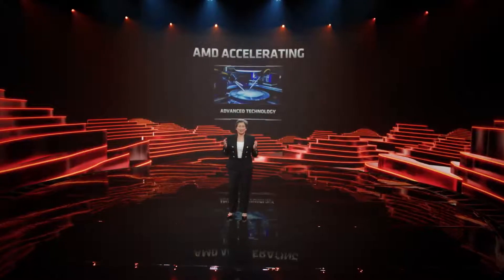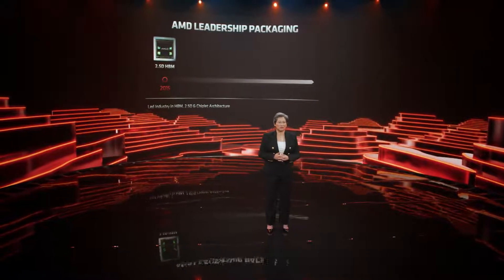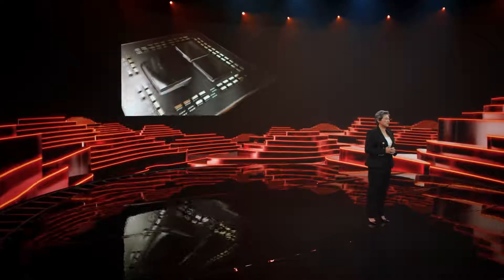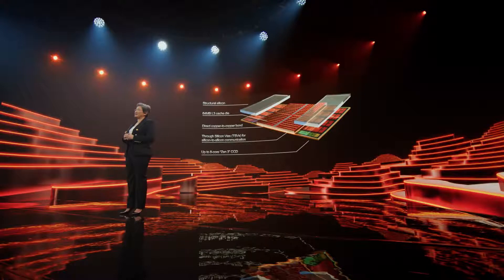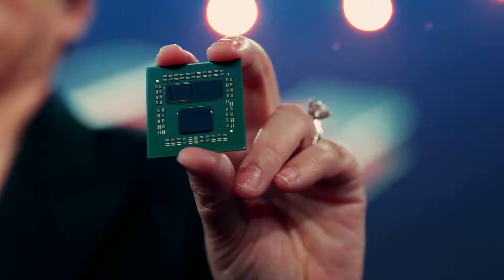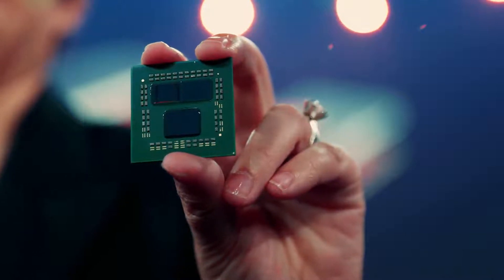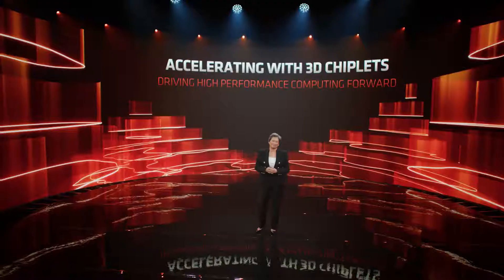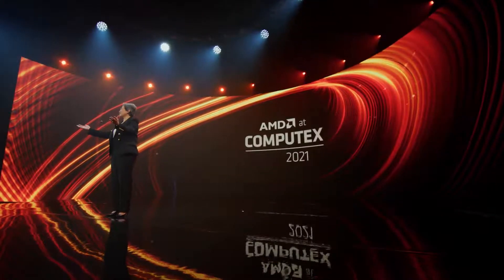AMD Computex 2021 - AMD Ryzen 2022 Future Roadmap